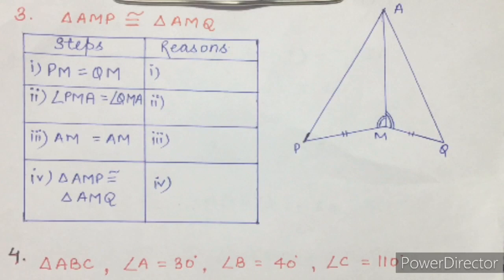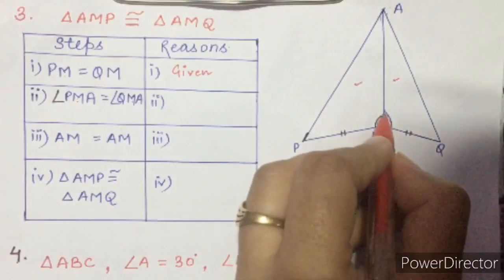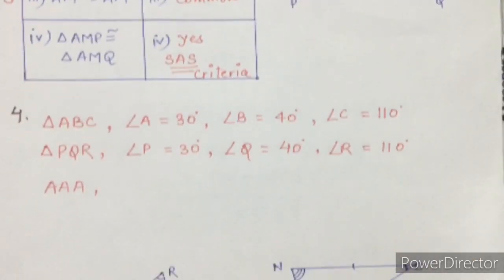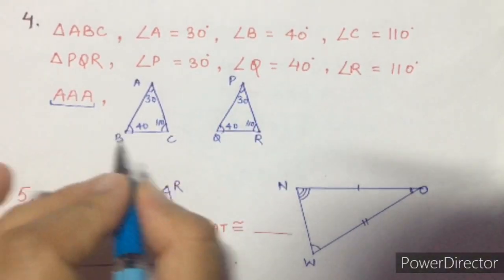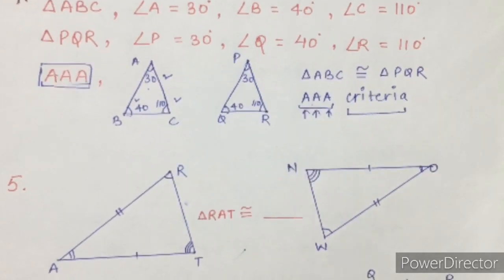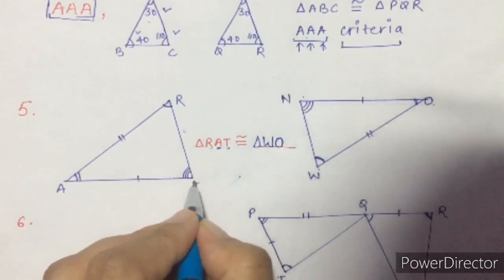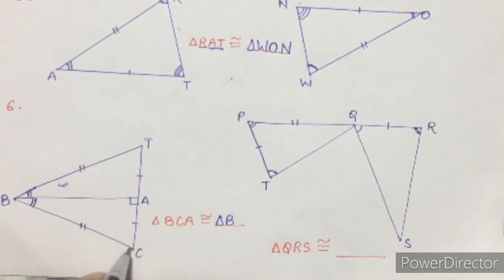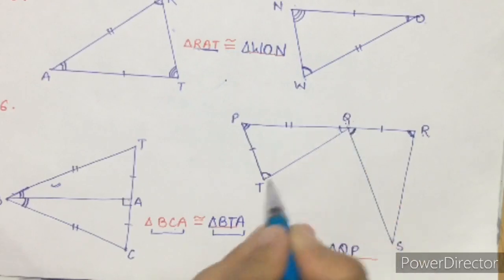Class 7 Congruence of Triangles Exercise 7.2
class7 congruence of Triangles#Ex7.2#byNeelamSharma